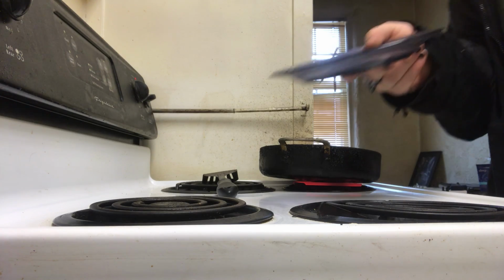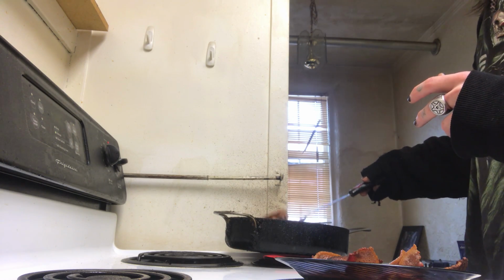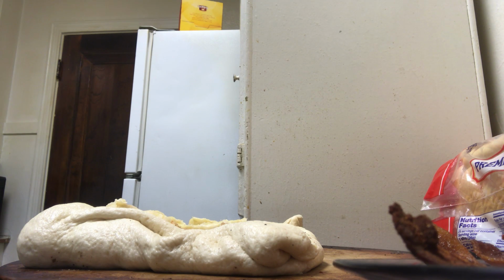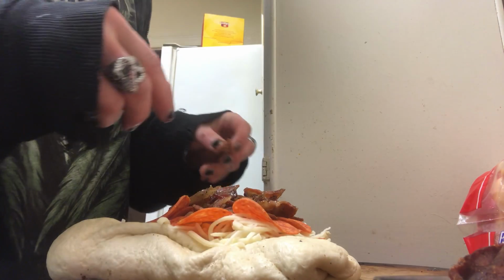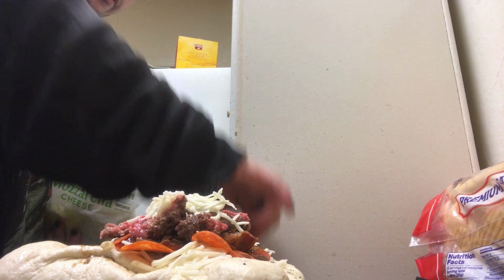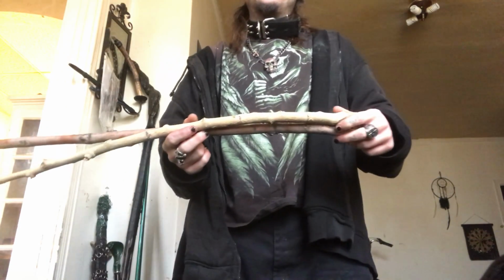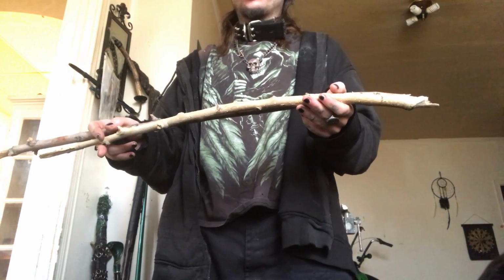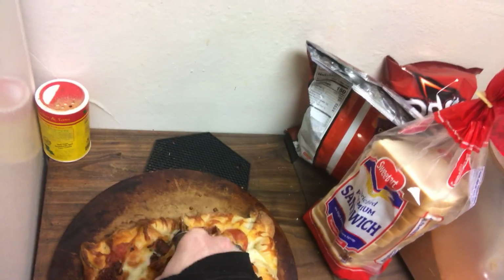Elvis Presley Pizza